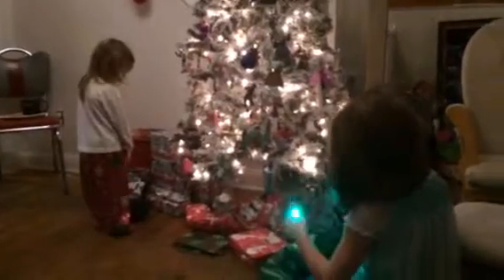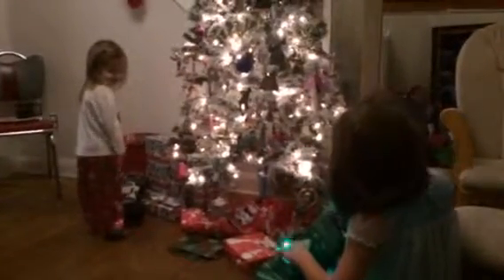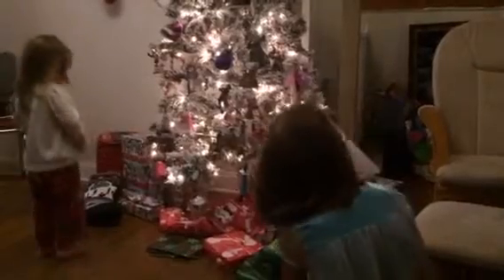Christmas 2015 one